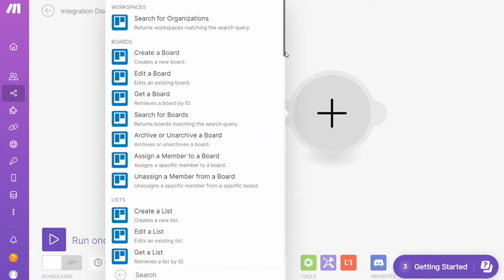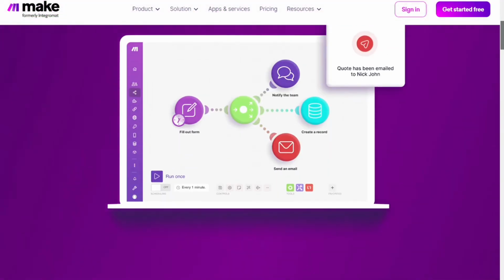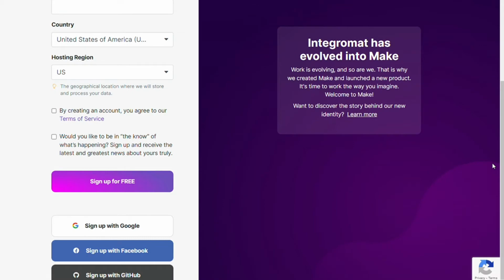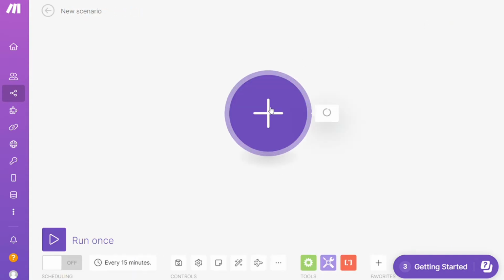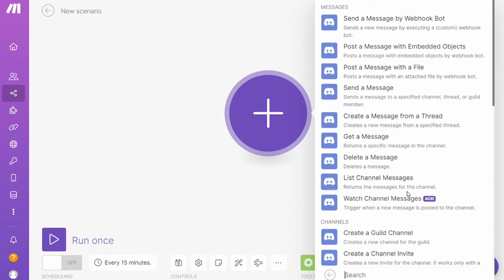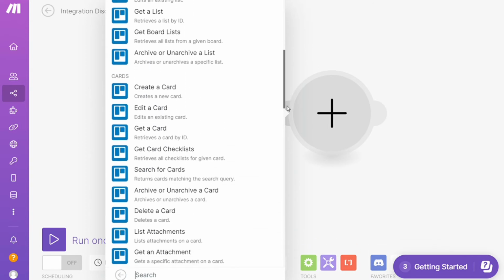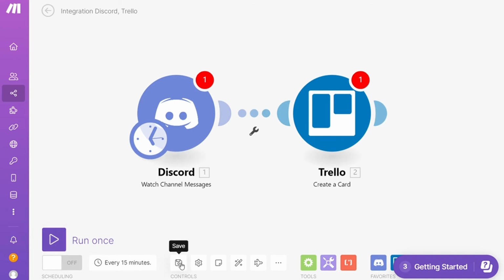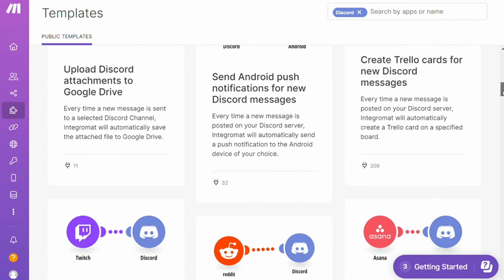How to Connect Trello To Discord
In this video you will find out How To Connect Trello to Discord